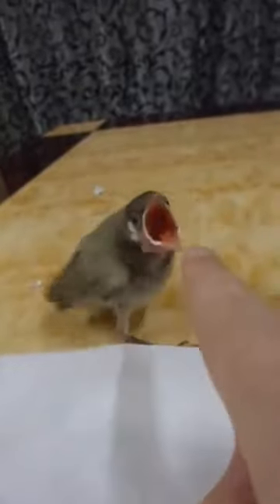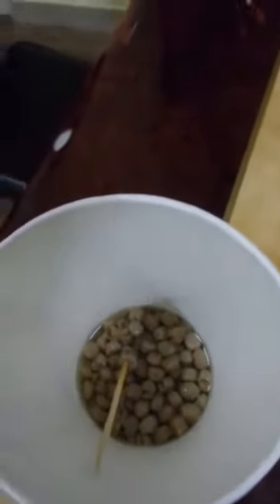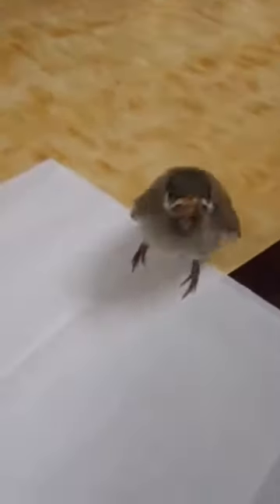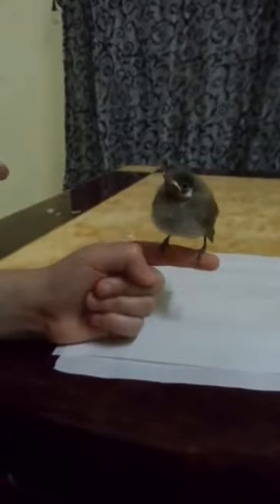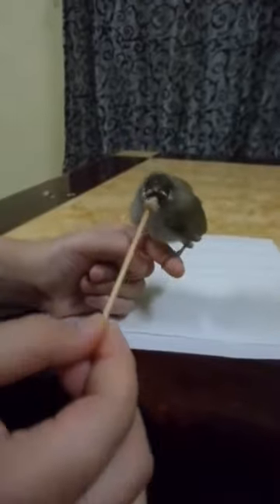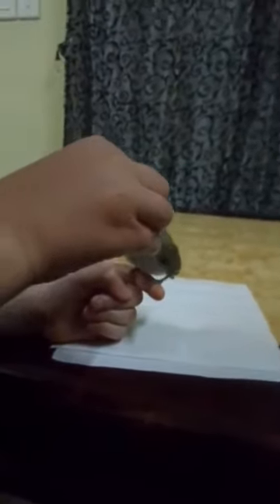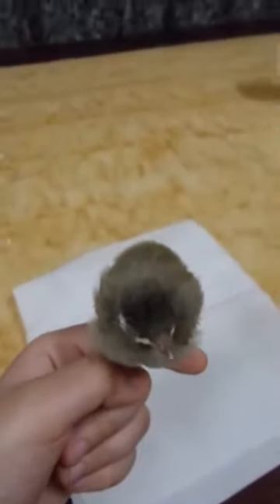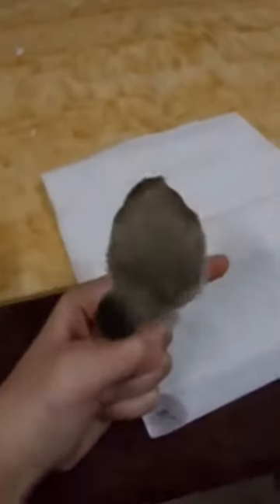How to feed bulbul chicks 🐣\ طريقة اطعام صغار البلابل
Here some information how to feed the young bulbul chicks ..

بعض المعلومات بخصوص كيفية اطعام صغار البلابل .